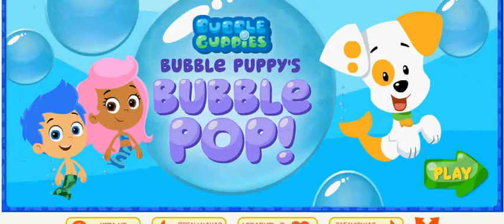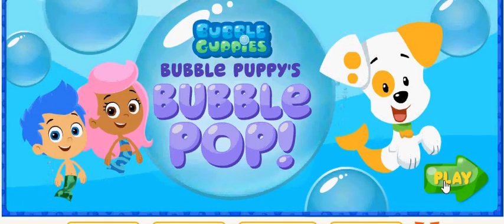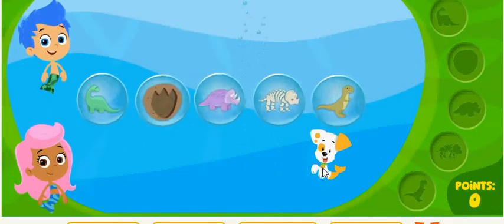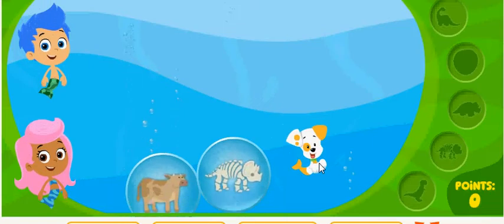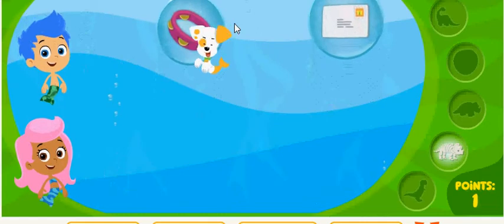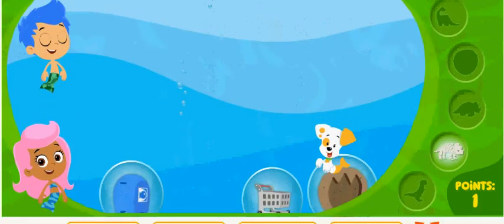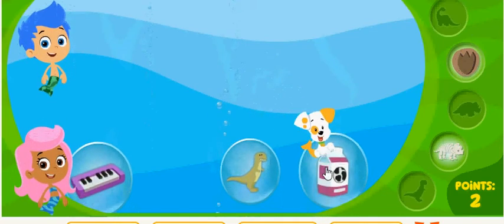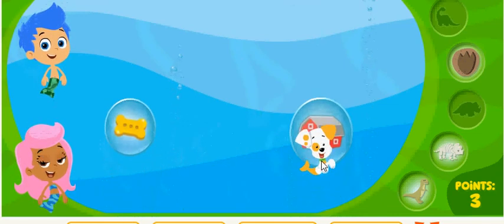Bubble🔴 Puppy's🔴 Bubble 🔴 Pop 🔴 2019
★★ Thank You so much! I am going to be absolutely happy if you enjoy watching.
★★★ Learning French, Russian, Spanish, English and Ukrainian for Kids and Their Parents!
I would like to share the playlists which I have created for my entertainment!